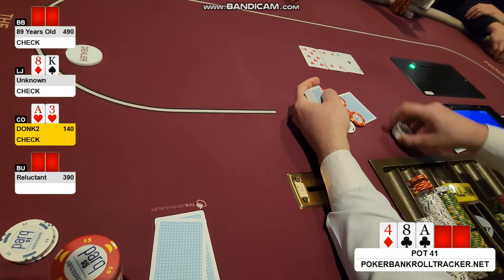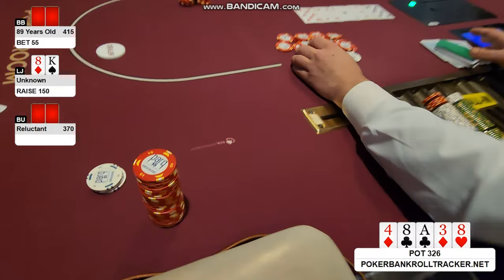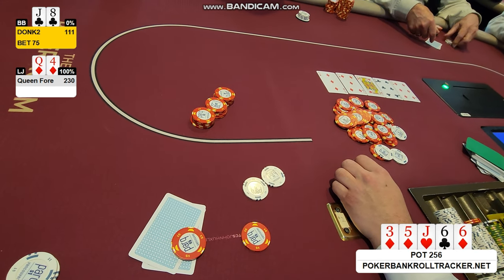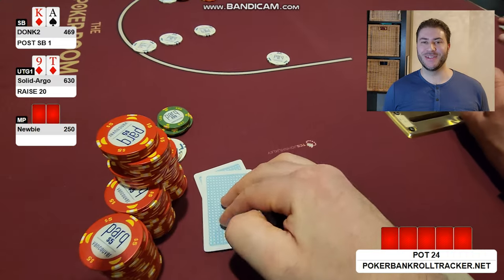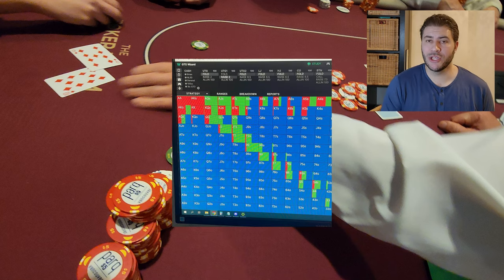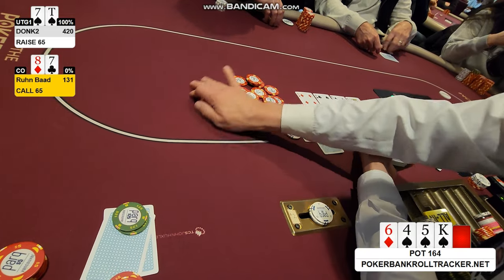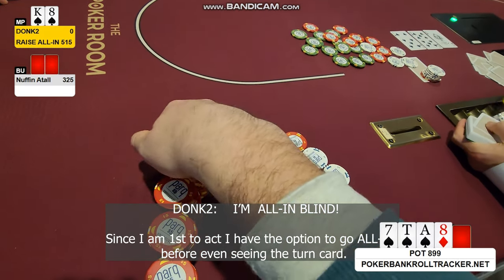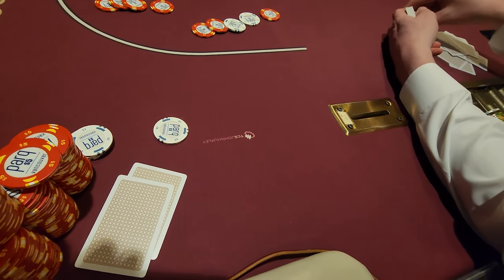Flushing my opponents dreams away! Poker vlog 19, PARQ casino, Vancouver, Canada. (Part 1 of 2)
DONK2 delivers a fast paced, entertaining and informative poker vlog. This 11 hour high intensity grind session had be split into 2 parts.